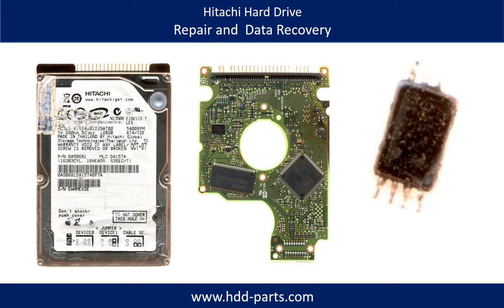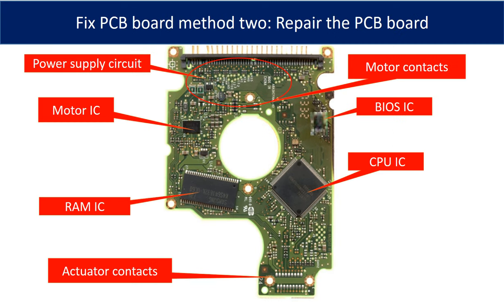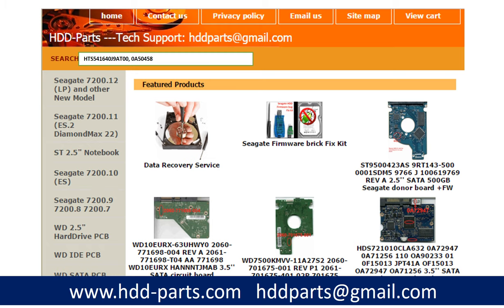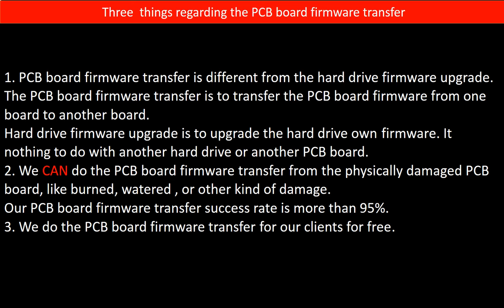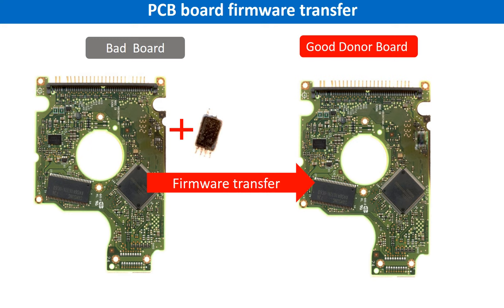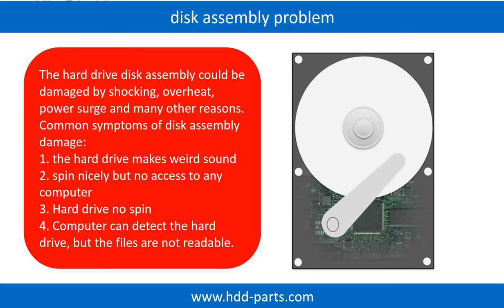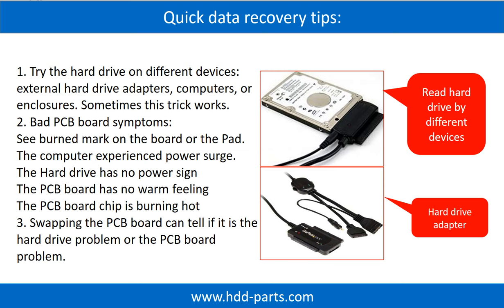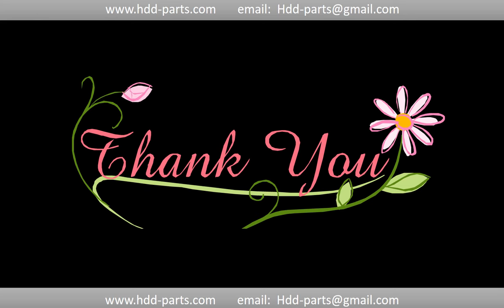Hitachi HTS541640J9AT00 0A28415 0A50458 DA1554 hard drive repair data recovery